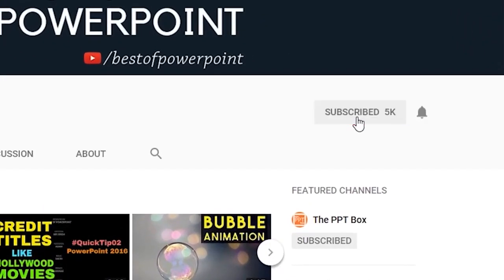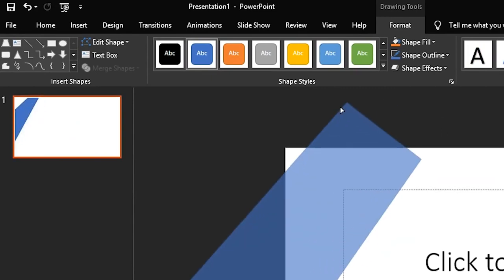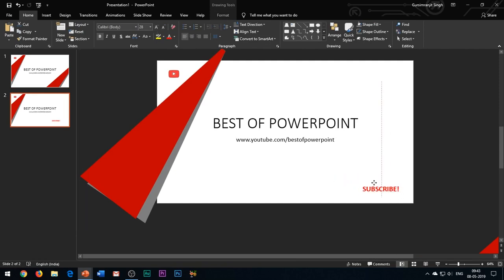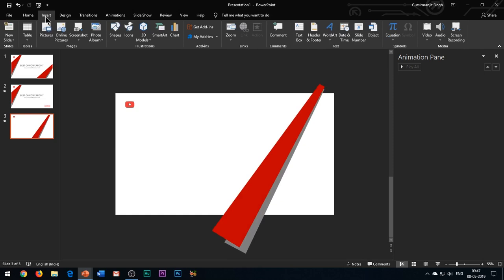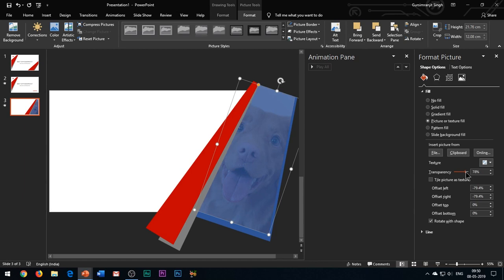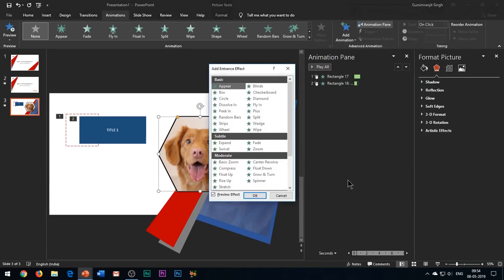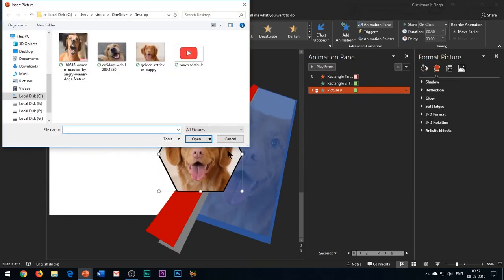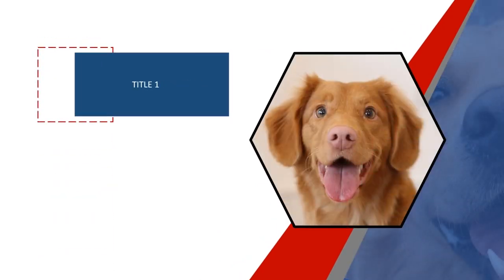Product Intro Slide Design Tutorial - PowerPoint 2019